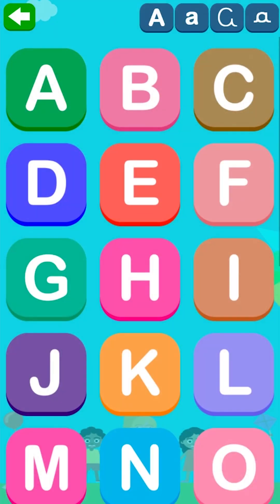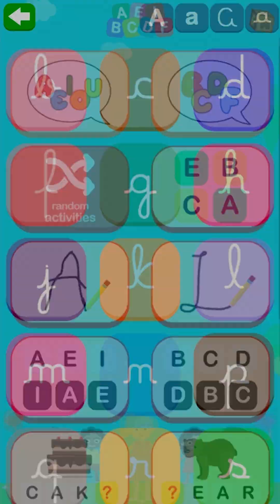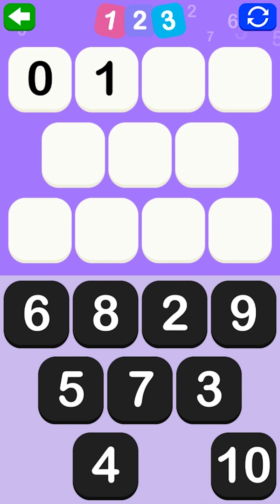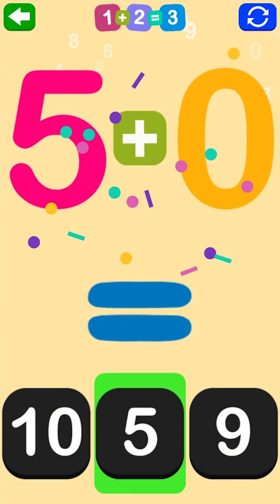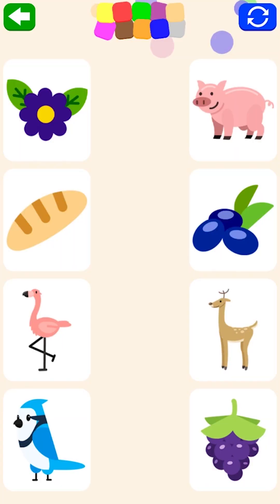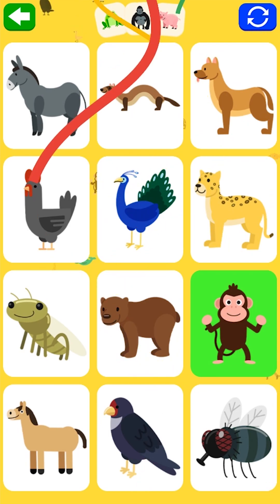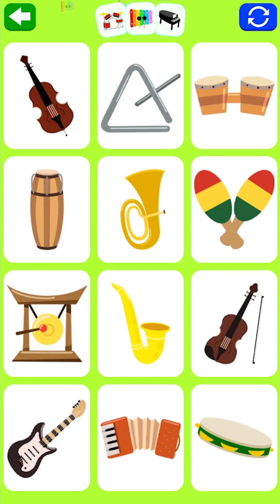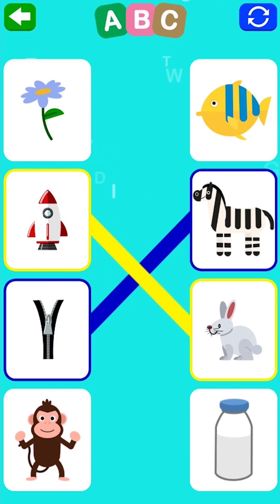Read and Count (Android/iOS)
Learn the complete and illustrated alphabet, counting to 100, shapes, and more

If your child is starting preschool learning, this app can help.
In our application your child learns the alphabet, vowels and consonants, syllables, numbers, sign language, addition and subtraction, geometric shapes, colors, opposites, animals, fruits, musical instruments, means of transport, more than 200 words and much more !

ALPHABET
Complete and illustrated alphabet from A-Z, children can learn to speak and write each letter.
Activities to recognize the letters of the alphabet, learn some words that start with each letter, practice writing letters, organize letters, learn lowercase and uppercase letters, organize letters in alphabetical order and much more.

Introduces the group of vowels and the group of consonants to children.
Activities to learn how to separate groups of vowels and consonants and where to use each letter.

NUMBERS
Children can also learn to speak and write the numbers from 0-100 and even count on fingers from 0-10.
Various activities to practice writing numbers, counting on fingers, organizing numbers, counting objects and much more.

SIGN LANGUAGE
Contains the entire alphabet in pounds.
Learn to recognize the signs and identify each letter of the alphabet.

ADD AND SUBTRACT
Addition and subtraction in a simple and easy way to learn.
Count on your fingers to learn to add, they are additions and subtractions in various ways.

GEOMETRIC SHAPES
Teaches how to speak and draw the main geometric shapes giving examples of objects that have these shapes.
Here you learn to identify which geometric shape some objects have, to draw shapes, and to use and assemble geometric shapes.

COLORS
There are 12 colors, the most popular, with several variations of the same color and 2 examples of each, and now you also learn the mixtures of the main colors.
Learn what colors are and their mixtures and identify the colors of objects.

OPPOSITE WORDS
Learn the antonym of words, there are 36 examples of words and their opposites.
Activities to connect the opposite images, identify which is the opposite of each word and form pairs of opposites.

ANIMALS
Children can learn the animals' names and the sounds they make. There are 60 animals with illustration and 4 photos of each one.
In the activities you learn to identify the animal by the sound it makes and by the name. You can also link the many different photos of each animal.

FRUITS
Meet 30 different fruits with illustration and several photos of each one.
Exercise to link the drawing of the fruit with the real photo of it, color it, click on the correct fruit and assemble the fruit.

MUSICAL INSTRUMENTS
There are 30 musical instruments. We teach the name of each instrument, with a real image and the sound each one makes (2 sound examples for each instrument).
Learn to recognize the instrument by its name and the sound it makes and other activities.

Get to know the main means of transport, there are 30 examples of vehicles with illustrations and 4 photos of each one.
Activity to color each vehicle, identify each vehicle by name and link the illustration with the vehicle photo.

WORDS
A menu with over 200 words to try to read and write.
Activity to read and write the word correctly.
We also added a small word quiz for the child to try to read and identify the word.

RANDOM ACTIVITIES
In all categories, you will find the option to play activities randomly, improving your child's learning in a more didactic and complete way.

Liked?
And that's all in a single application totally free!
Available in Portuguese, Spanish and English.

I'm sure your son will love it!